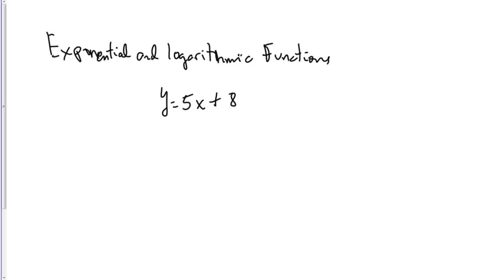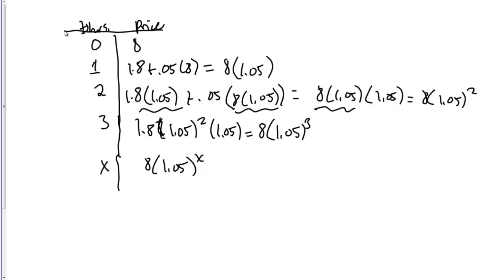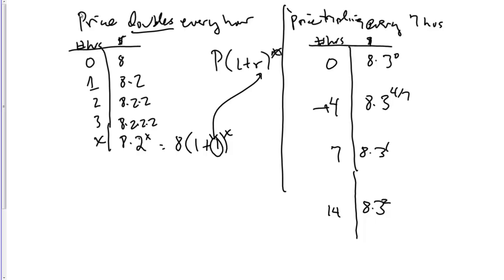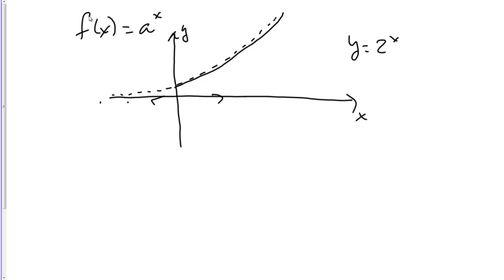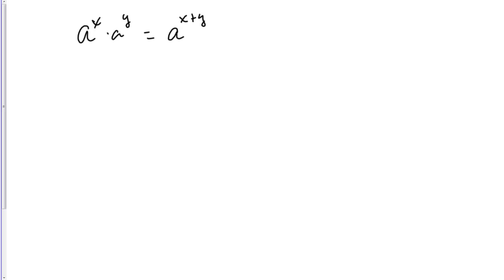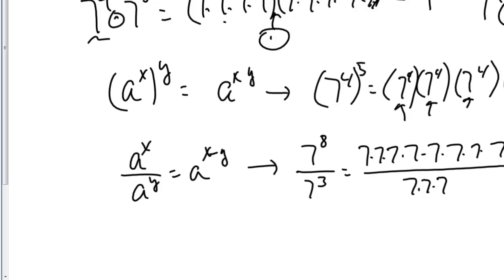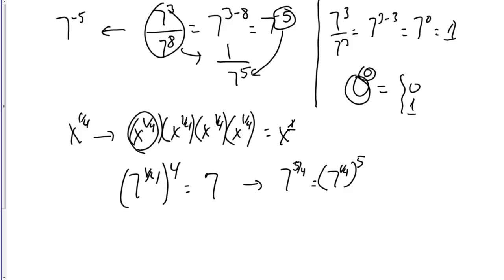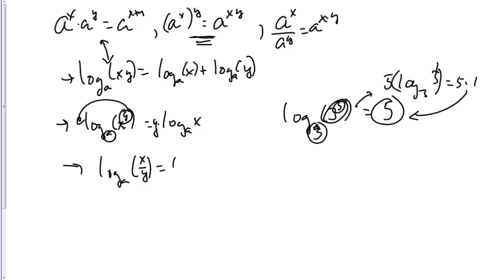1151 FF: Logarithm and Exponential Functions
Part of the pre-lecture series